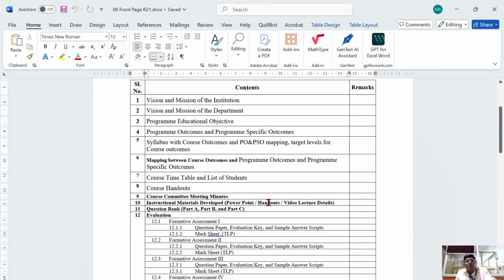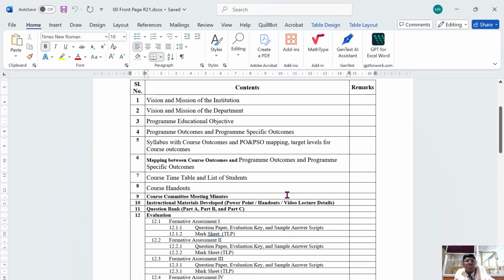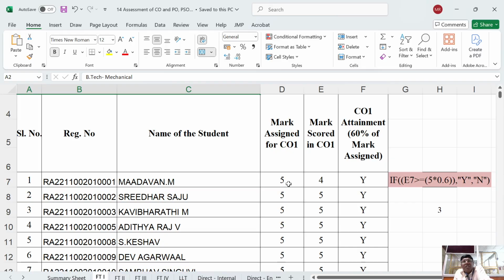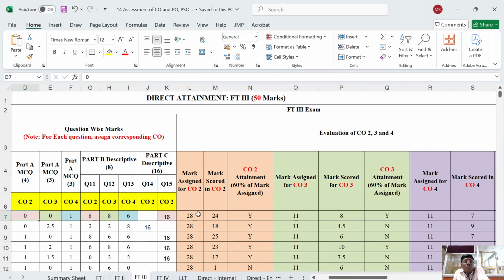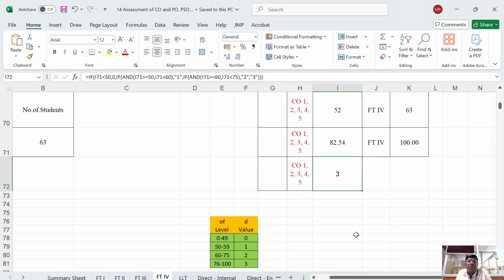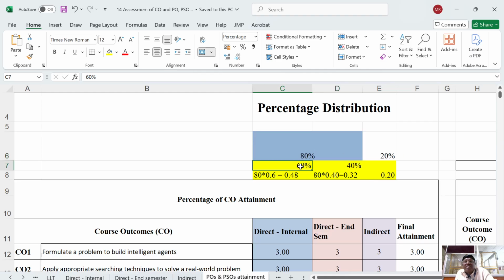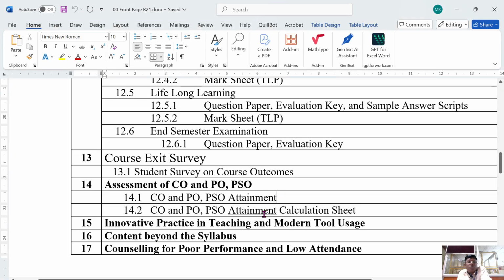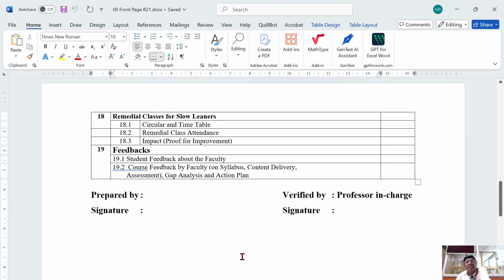Theory course file preparation for NBA visit 2025